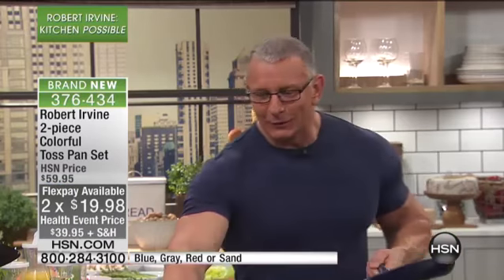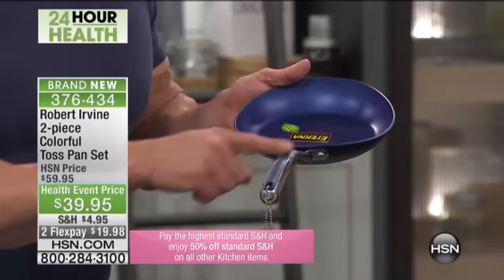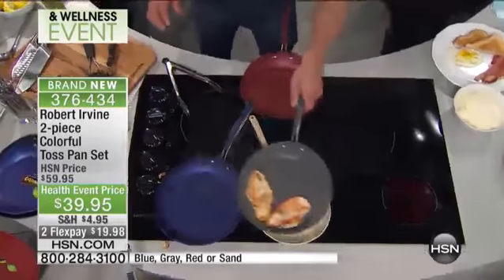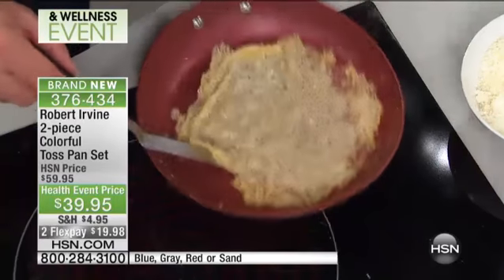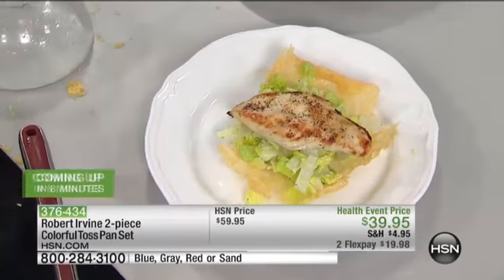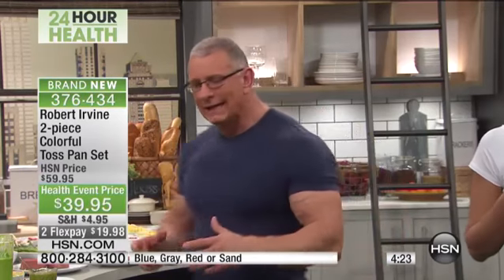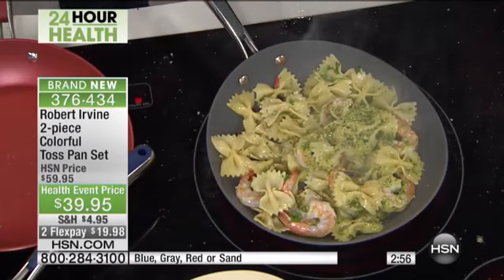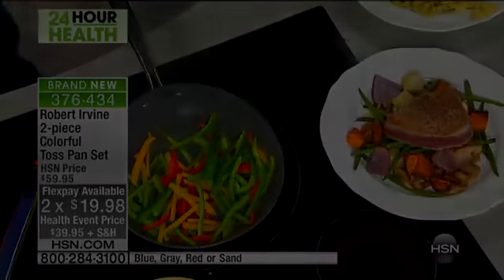Robert Irvine 2piece Colorful Toss Pan Set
Sear steaks, panfry salmon or saute veggies. It's simple  and maybe even fun  with this sizzlin' duo. Each pan boasts stainless and silicone handles and...